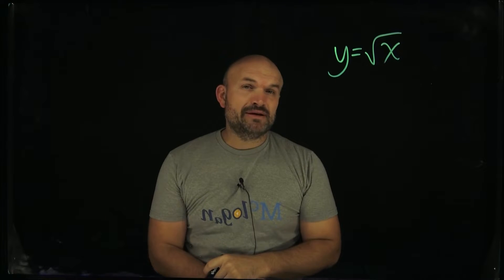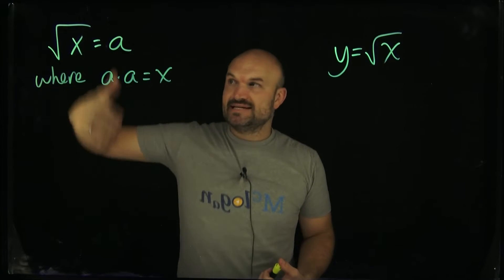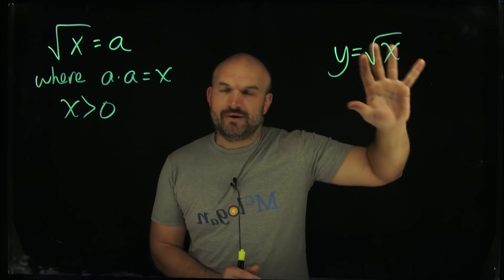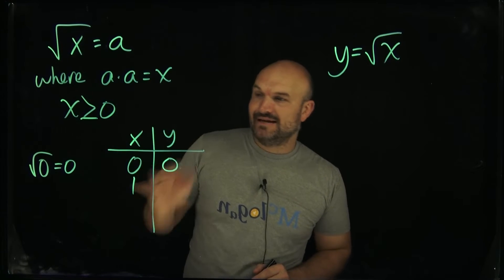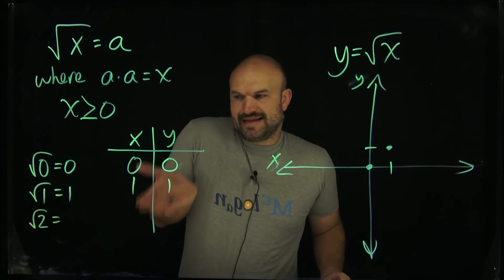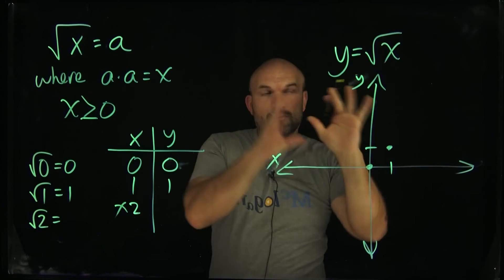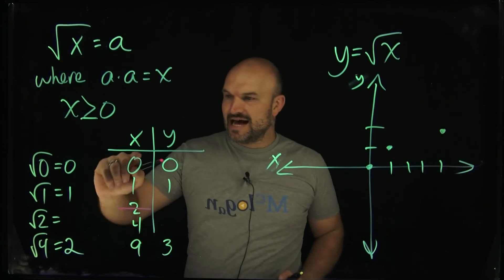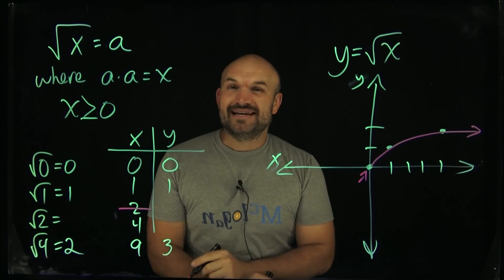The Square Root Graph Is Simple, If you Can Remember This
What should you know about the square root graph to make sure that you can graph it at any time. Well that is to know the table of values that work